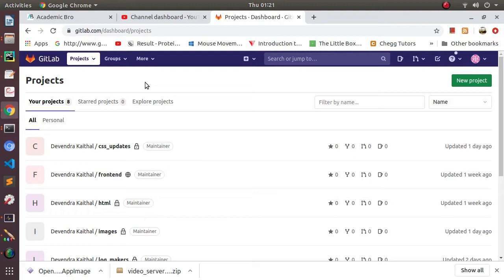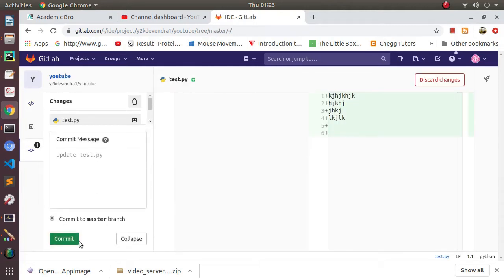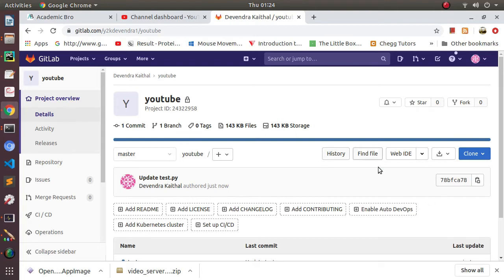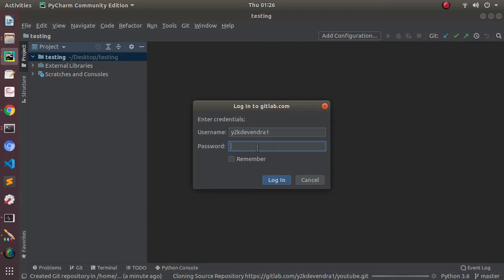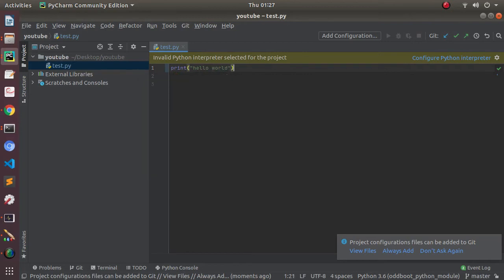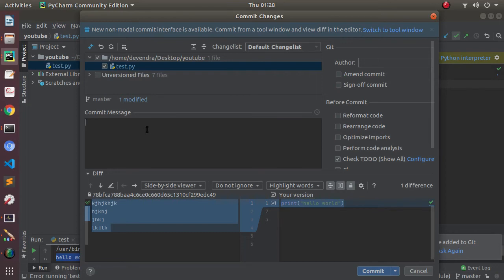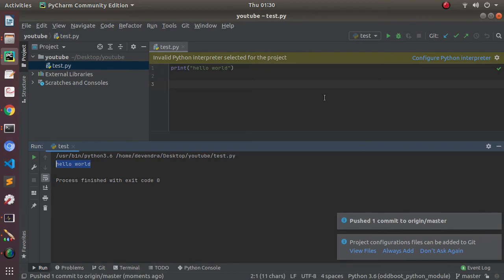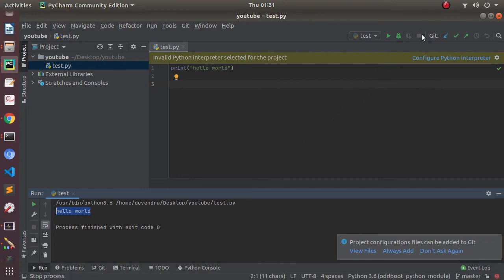Version control (VCS) in pycharm set up with Gitlab, github or any other repo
This video gives the information regarding the set of version control system of Pycharm editor with GitLab.
The steps are simple and all the steps like push, pull and commit are shown clearly with simple language.